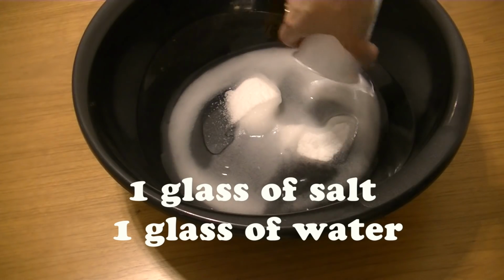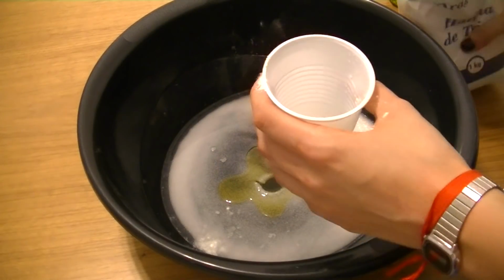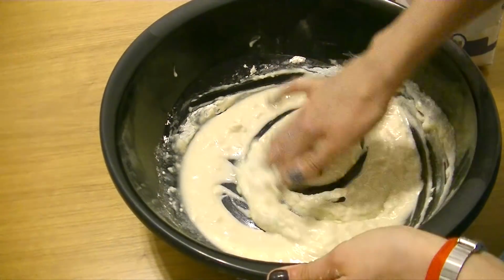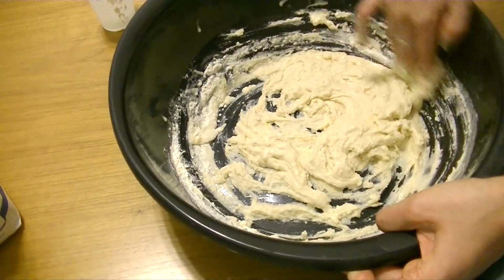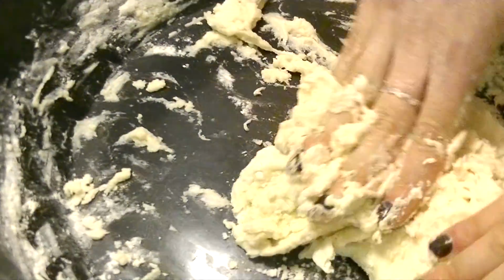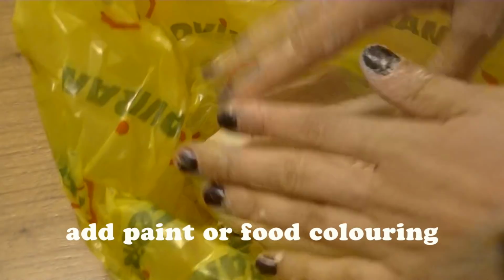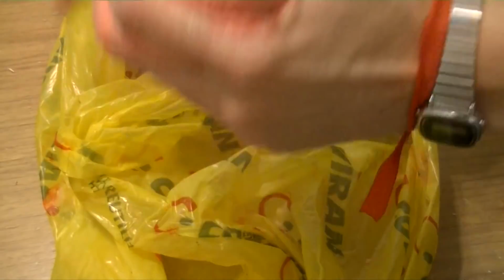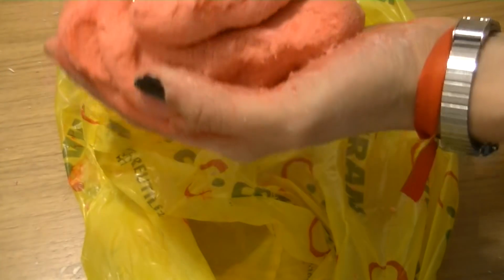How to make playdough recipe at home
How to make clay at home